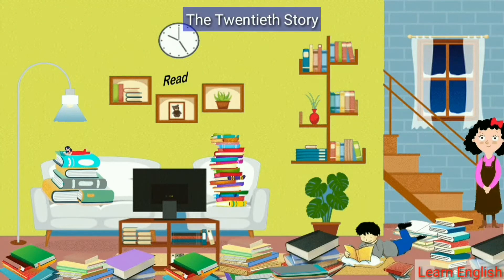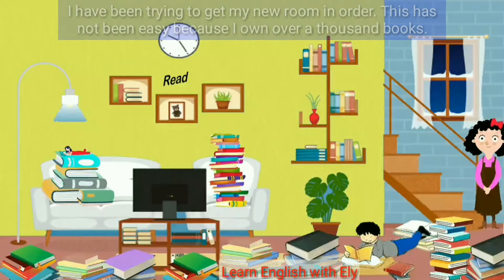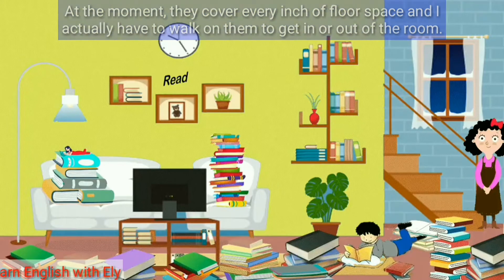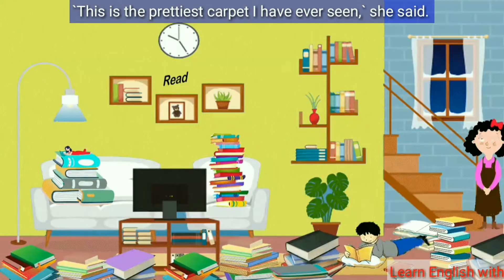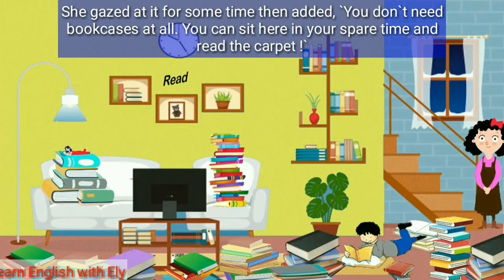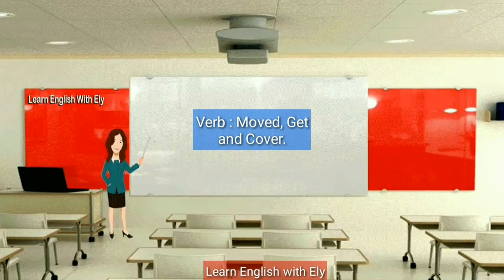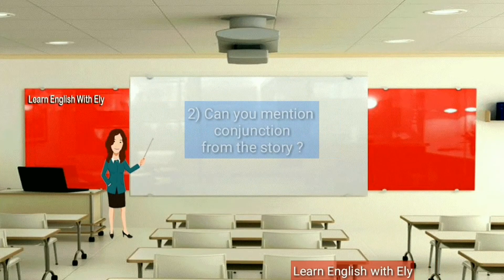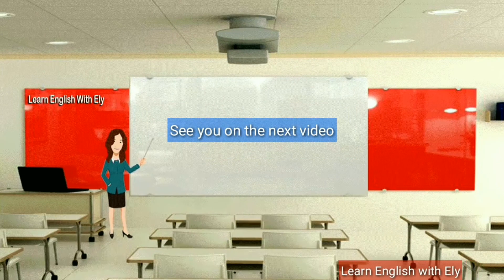A Pretty Carpet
Hi all ! I hope you are going well :)
This is my twentieth story about "A Pretty Carpet", from this story someone who learn English can try to find out verb, noun, adjective, conjunction, translate the story based on your language and many more.
and someone who understand English can enjoy this story and video also.

"A Pretty Carpet" from "practice and Progress (New Concept English)" by L.G.Alexander.